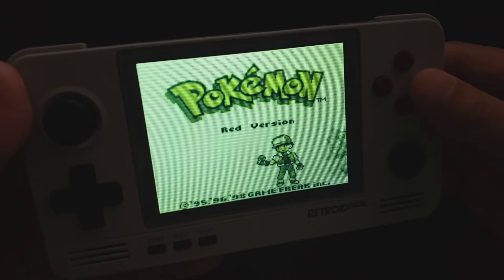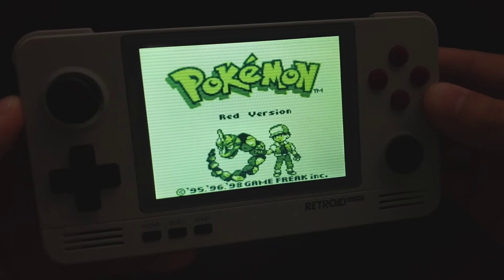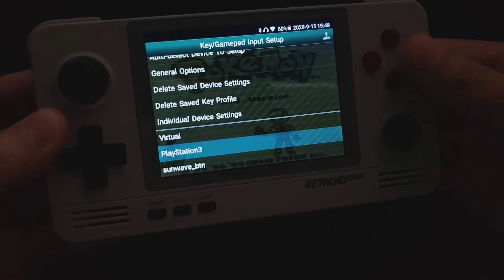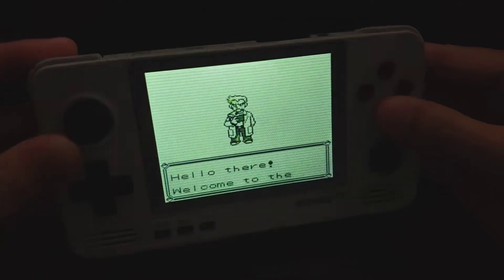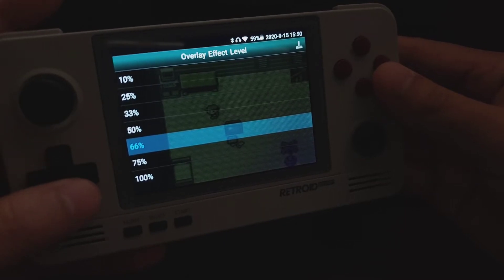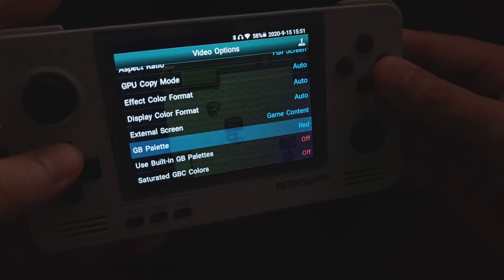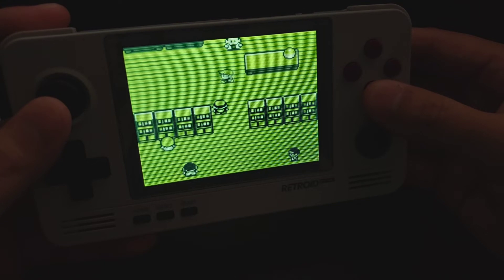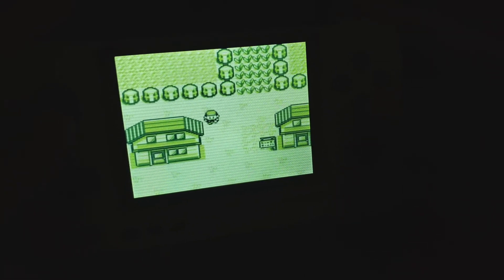Retroid Pocket 2 - How to configure GBC.emu, GBA.emu, MD.emu, and SNES 9x EX+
Hi guys, SpinRetro here.
In this video, I talk about how to set-up GBC.emu, GBA.emu, MD.emu, and SNES 9x EX+ so that you can play with the scanlines, green-tint on Gameboy, and SaveState/LoadState bound on Analog-stick left/right. The video only shows the GBC.emu but all the menu items are the same for the other mentioned emulators.

These are useful tips that you can apply to make your gameplay much more enjoyable.
Recommended key binding:
L1 - Fast forward
L2 - Open Menu
Analog Left - Load State
Analog Right - Save State

These emulators are paid apps from the Google Play store but I think they are worth it.